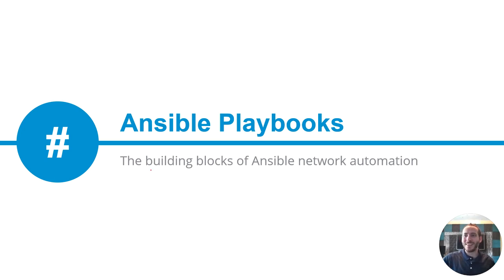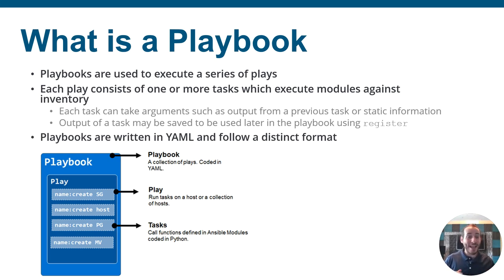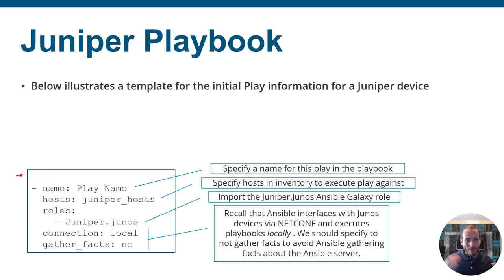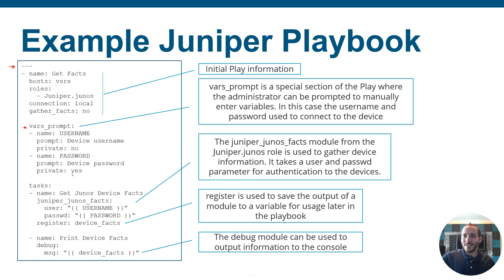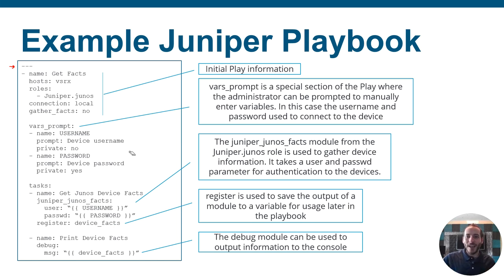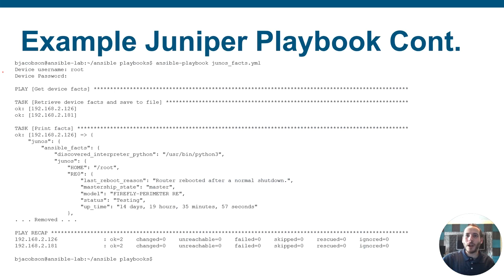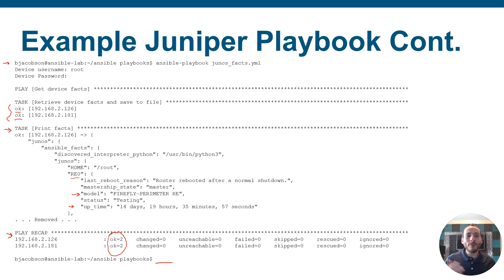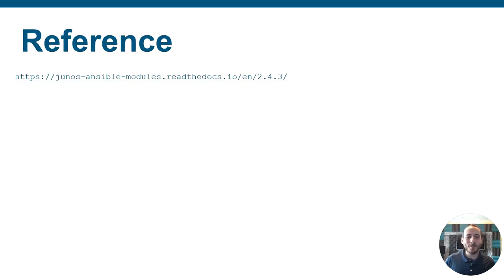04 playbooks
Udemy Introduction to Ansible for Network Engineers